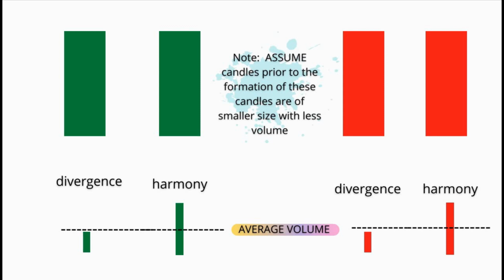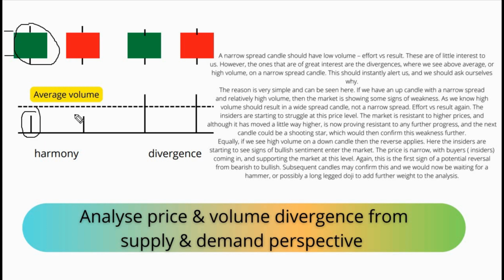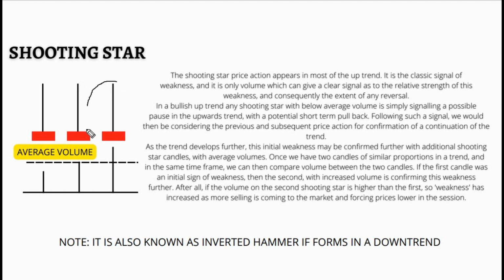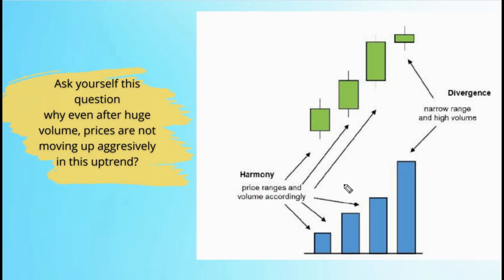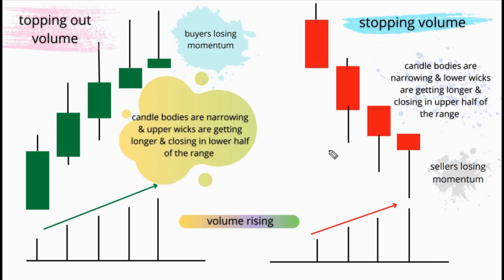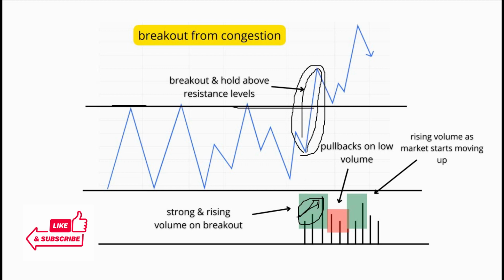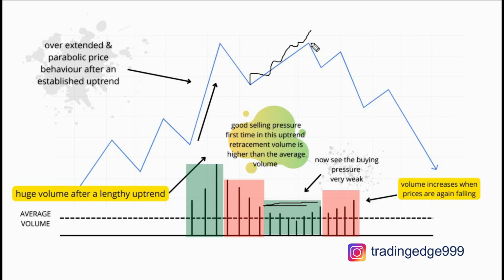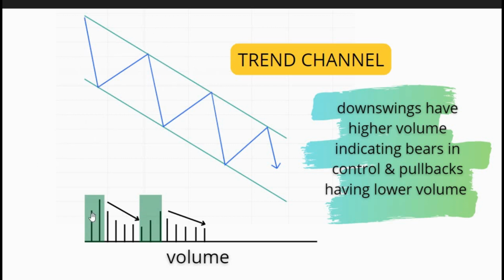Price action And Volume | SWING & INTRADAY TRADING II VOLUME SPREAD ANALYSIS II part 1